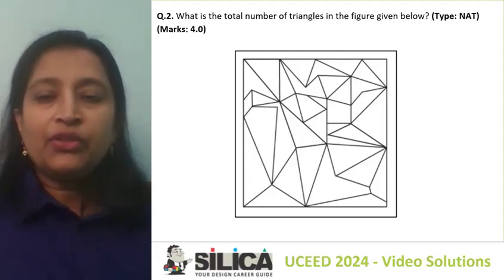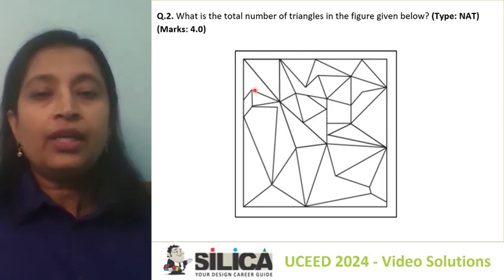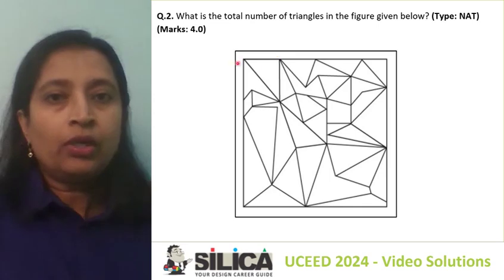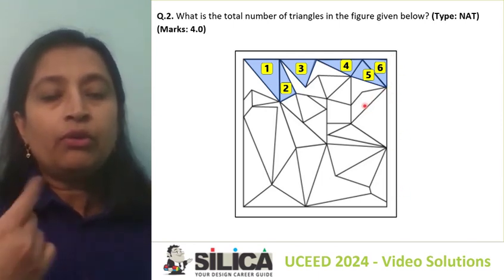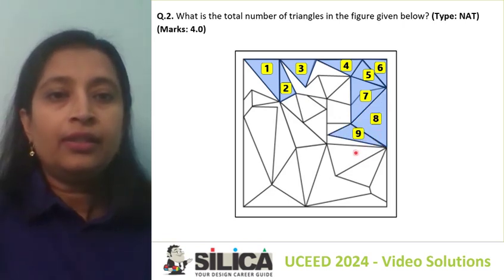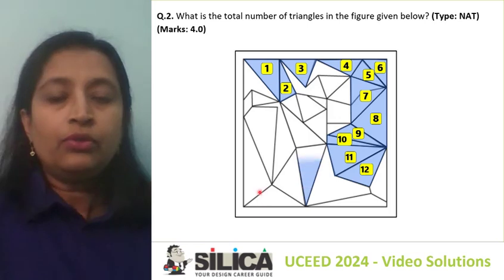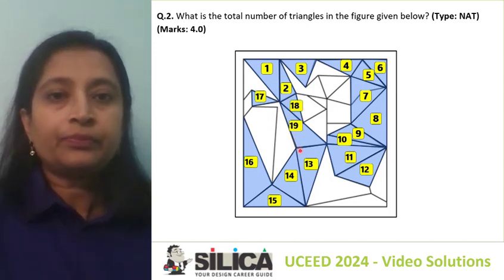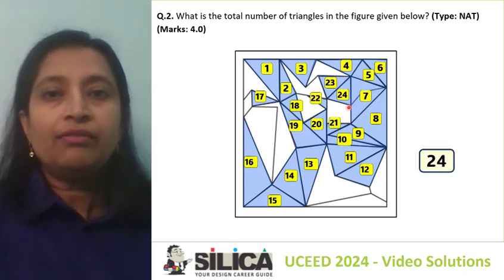UCEED 2024 Solved Paper - Solution for Question No. 2 | UCEED 2025 Preparation | Crack UCEED Exam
Detailed explanation of How to solve UCEED 2024 Paper - solution for Question No.2

Get ahead in your UCEED 2025 preparation with an analysis of UCEED 20234 Solved Paper Question 2. Stay updated and excel in your UCEED 2025 journey with our Video Solutions.

Prepare for the UCEED 2025 Entrance Exam